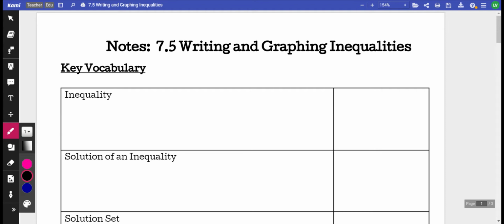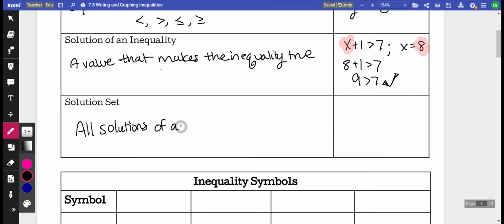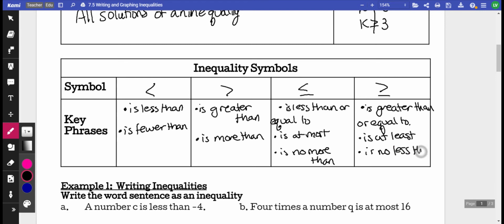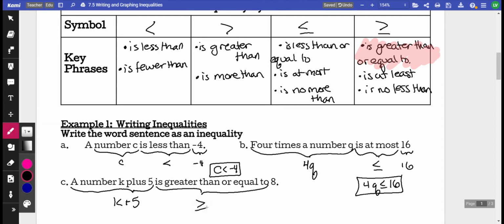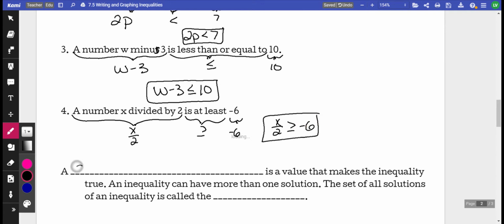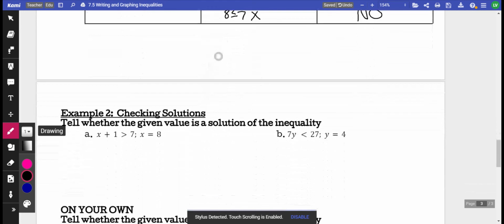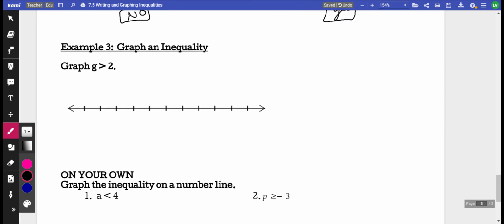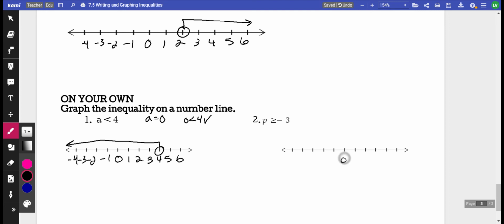7.5 Writing and Graphing Inequalities